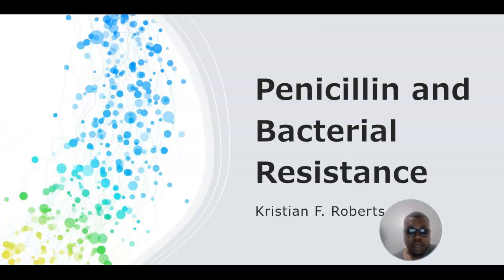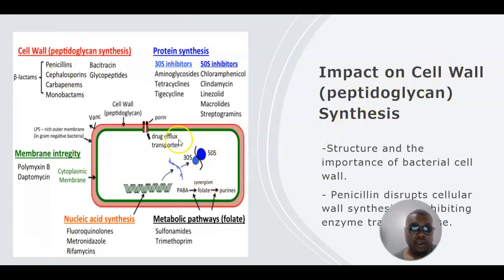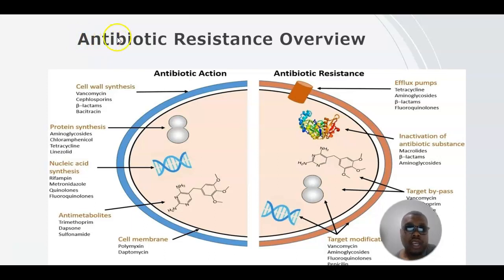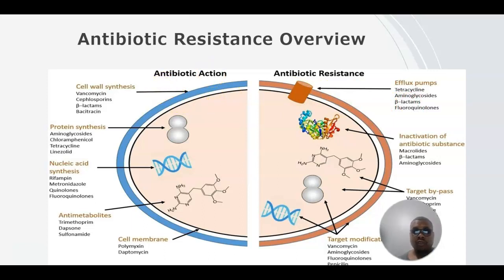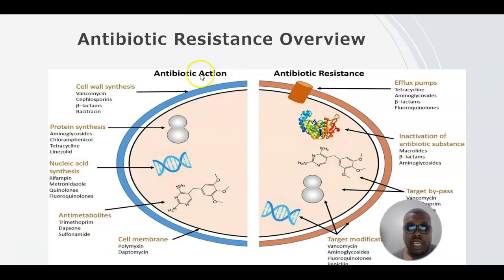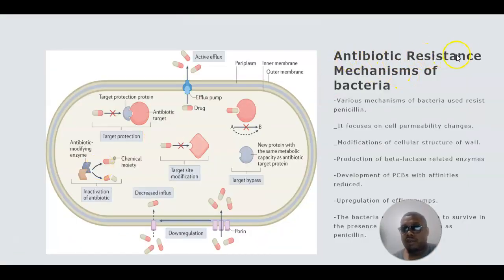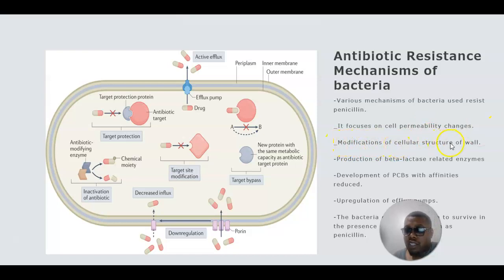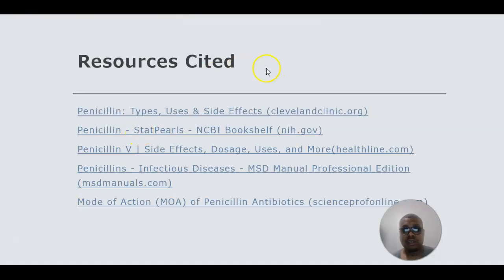Penicillin and Bacterial Resistance